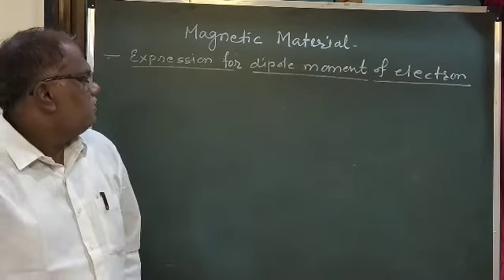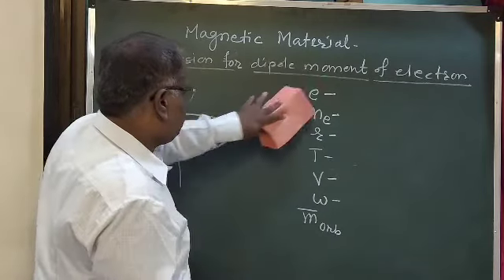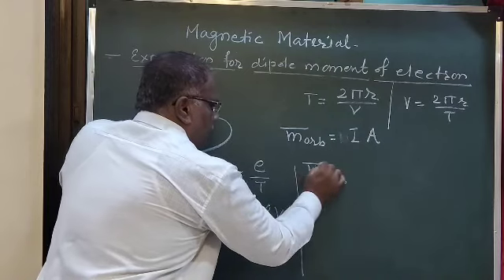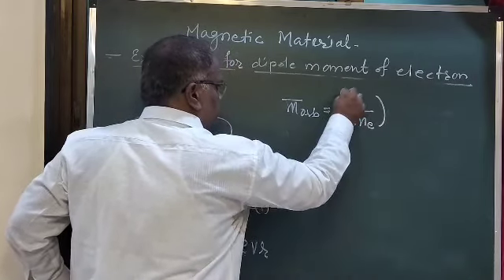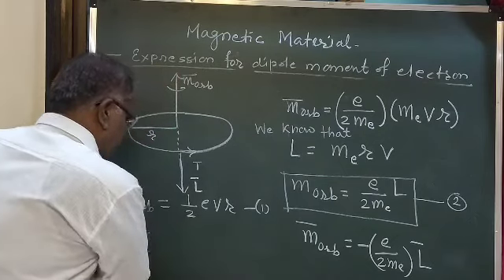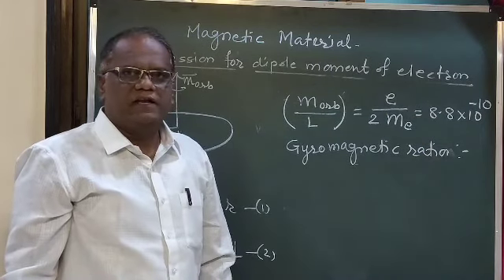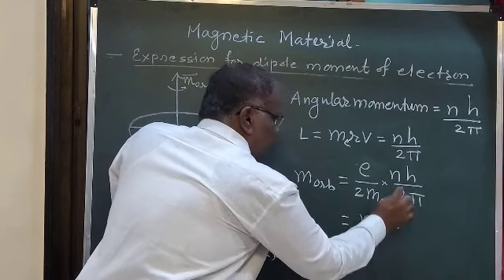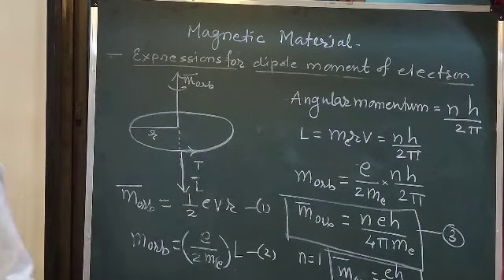Expressions for magnetic dipole moment of electron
Class 12 Magnetic material